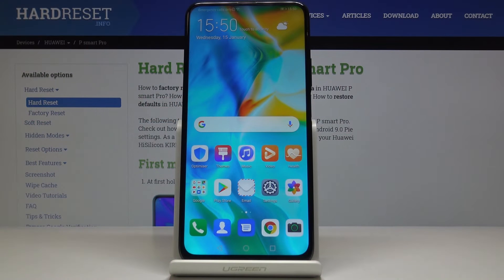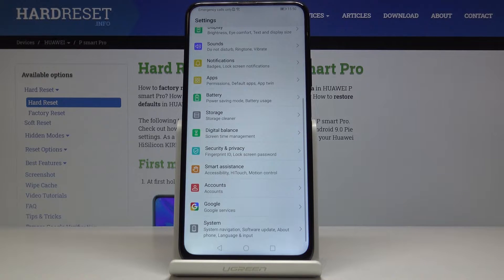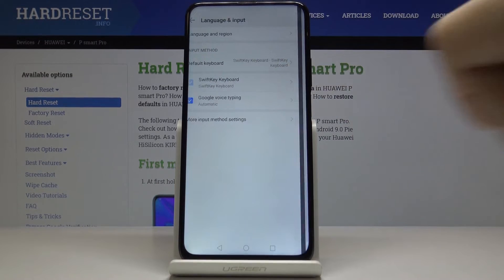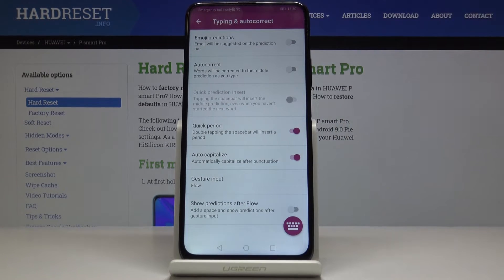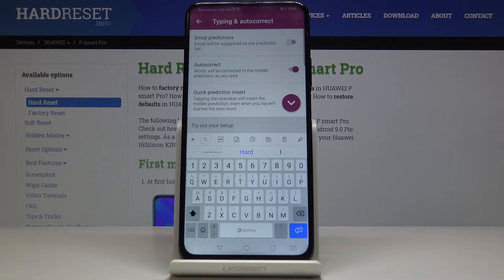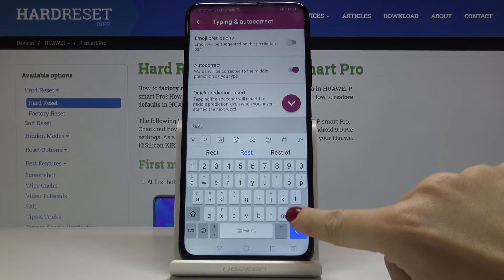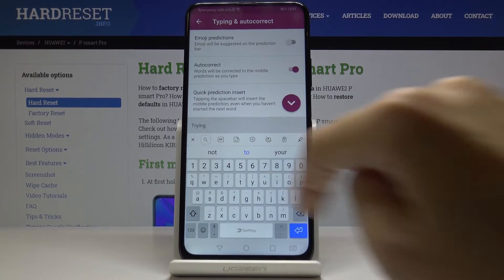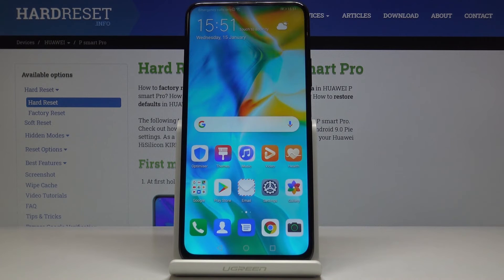How to Activate SwiftKey Autocorrect in HUAWEI P Smart Pro – Remove Suggested Words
Read more info about HUAWEI P Smart Pro:
In the presented tutorial, we show you how to successfully activate SwiftKey autocorrection in HUAWEI P Smart Pro. If you wish to learn how to switch from SwiftKey to a normal keyboard, find out attached video guide and turn autocorrection off in HUAWEI P Smart Pro easily. Let’s follow the attached tutorial and use SwiftKey autocorrect in your Huawei device.

How to activate SwiftKey Autocorrect in HUAWEI P Smart Pro? How to use SwiftKey Autocorrect in HUAWEI P Smart Pro? How to turn on autocorrect in HUAWEI P Smart Pro? How to remove suggested words from SwiftKey in HUAWEI P Smart Pro? How to turn autocorrect off in HUAWEI P Smart Pro? How to switch from SwiftKey to normal keyboard in HUAWEI P Smart Pro?